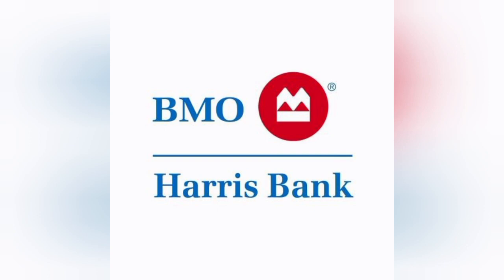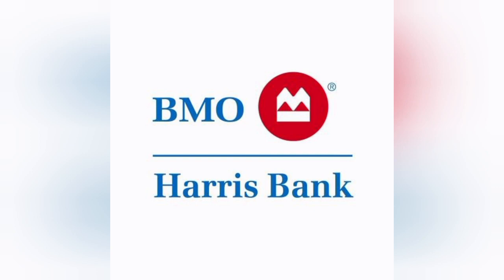🔥 BMO Harris Bank Review: Exploring Services and Considerations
BMO Harris Bank is a financial institution that offers a variety of services to meet the banking needs of individuals and businesses. One of the notable advantages of BMO Harris Bank is its wide range of personal banking solutions. Customers can open checking and savings accounts, apply for credit cards, and access loans and mortgages. This comprehensive suite of personal banking services provides convenience and flexibility for customers to manage their finances effectively.

For businesses, BMO Harris Bank offers tailored banking solutions to support their financial operations. From business checking and savings accounts to merchant services and commercial lending, BMO Harris Bank understands the unique needs of businesses and strives to provide them with the necessary tools and resources to succeed.

In addition to personal and business banking, BMO Harris Bank also offers wealth management services. They provide investment advisory services, retirement planning, trust and estate planning, and private banking solutions. These wealth management services cater to individuals with significant assets and complex financial needs, providing them with personalized guidance and strategies to preserve and grow their wealth.

While BMO Harris Bank offers a wide range of services, it is important to consider potential drawbacks. Some customers have reported issues with customer service, experiencing delays in response times or difficulties in resolving inquiries or concerns. Additionally, like many other banks, BMO Harris Bank may have fees associated with certain transactions or account maintenance. It is crucial for customers to review the fee schedule and understand the costs involved to avoid any surprises.

Overall, BMO Harris Bank provides comprehensive banking solutions for individuals, businesses, and wealth management clients. With a strong focus on convenience and accessibility, they strive to meet the diverse needs of their customers. However, potential customers should consider the potential for customer service challenges and carefully review the fee structure. By evaluating these factors and assessing how they align with their own banking preferences and requirements, individuals and businesses can determine if BMO Harris Bank is the right choice for them.